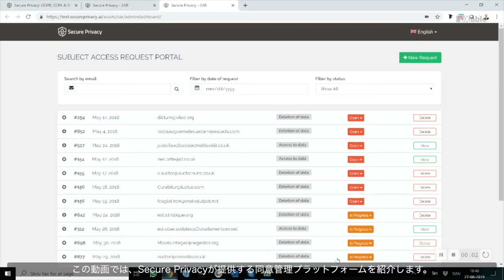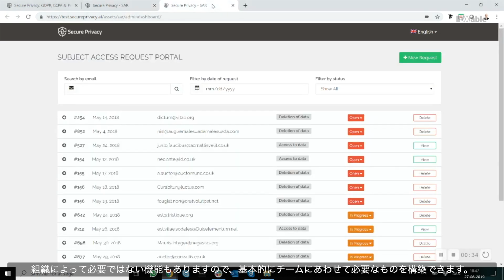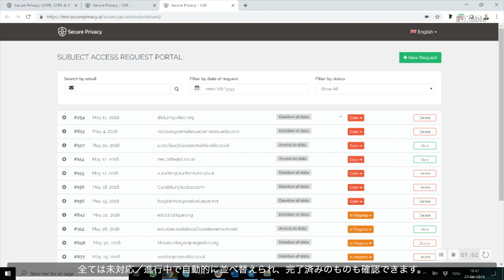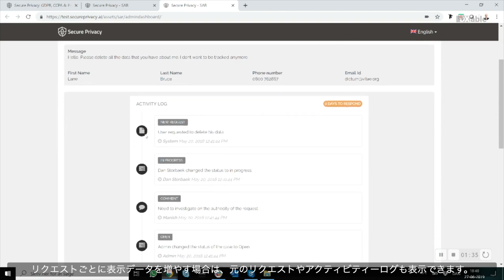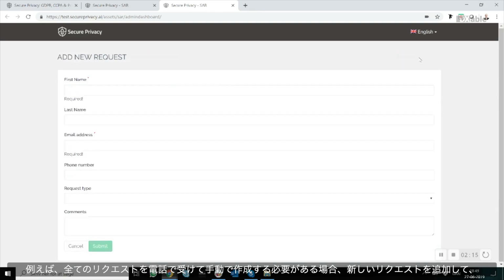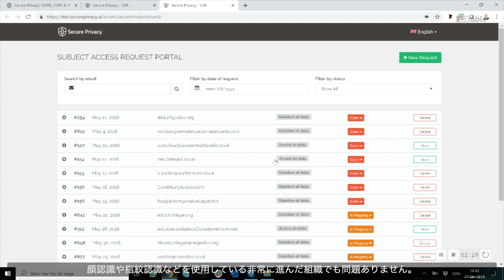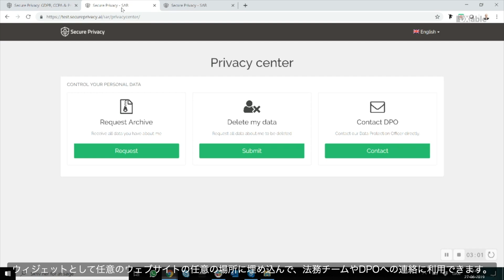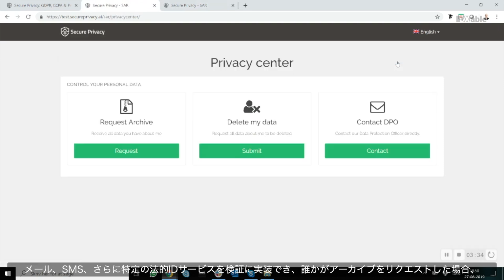Secure Privacy同意管理プラットフォーム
Secure Privacyの同意管理プラットフォームを紹介します。サブジェクトアクセスリクエストポータルとプライバシーセンターで、データリクエストを簡単に管理・自動化できます。